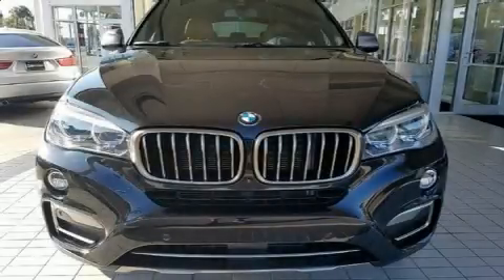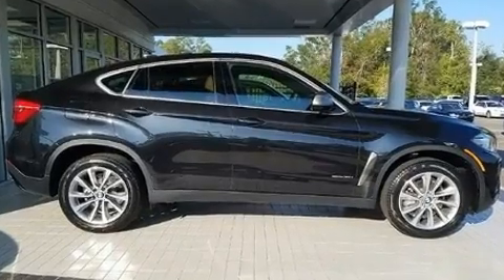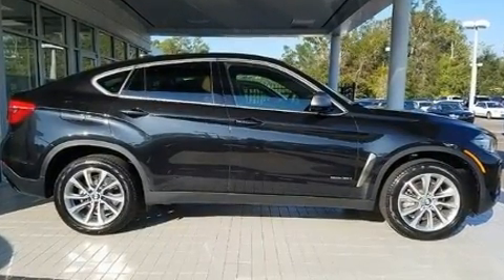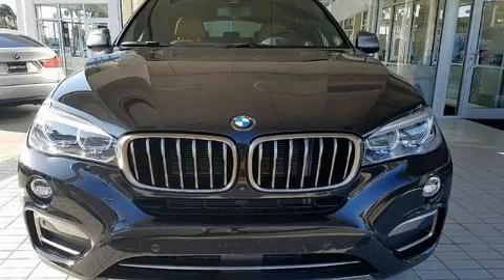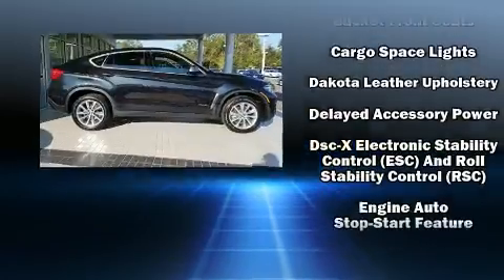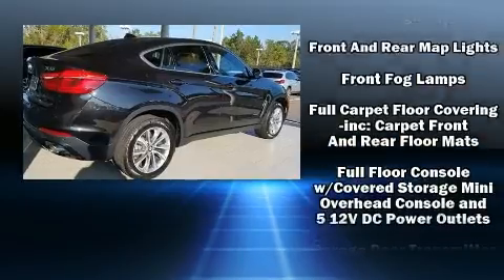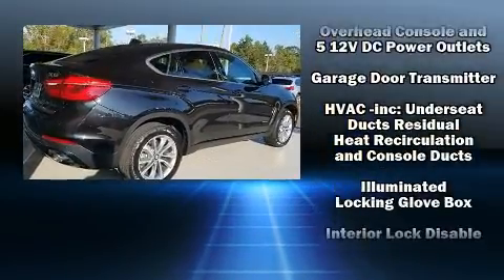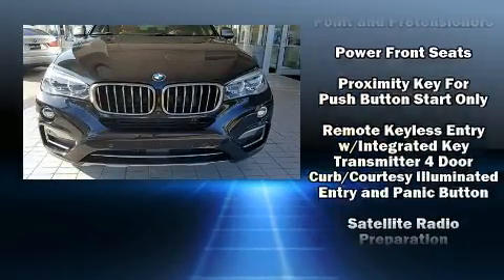2017 BMW X6 sDrive35i in Jacksonville, FL 32244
You can expect a lot from the 2017 BMW X6. With just over 10,000 miles on the odometer, this model delivers an exhilarating ride without compromising ultimate luxury! Under the hood you'll find a 6 cylinder engine with more than 300 horsepower, providing a smooth and predictable driving experience. Well tuned suspension and stability control deliver a spirited, yet composed, ride and drive A turbocharger is also included as an economical means of increasing performance. BMW prioritized handling and performance with features such as: front and rear reading lights, power front seats, automatic dimming door mirrors, a power liftgate, skid plates, cruise control, and seat memory. With high intensity discharge headlights illuminating your path, you'll always appreciate maximum visibility. For drivers who enjoy the natural environment, a power moon roof allows an infusion of fresh air. Take assurance in side curtain airbags, providing head protection in the event of a severe collision. We have the vehicle you've been searching for at a price you can afford. Stop by our dealership or give us a call for more information.